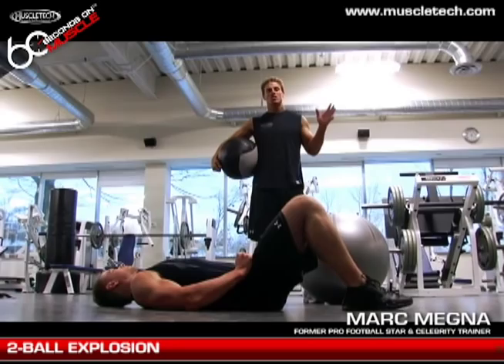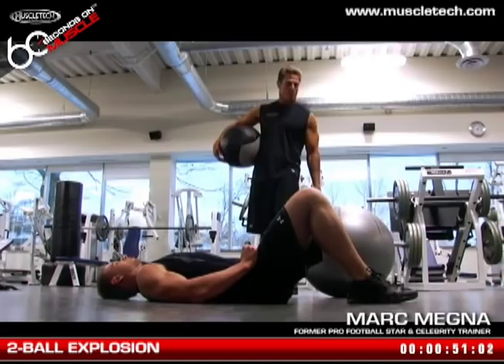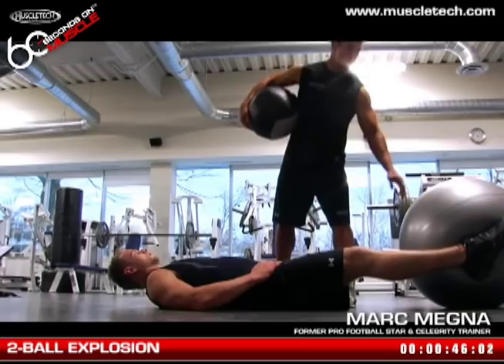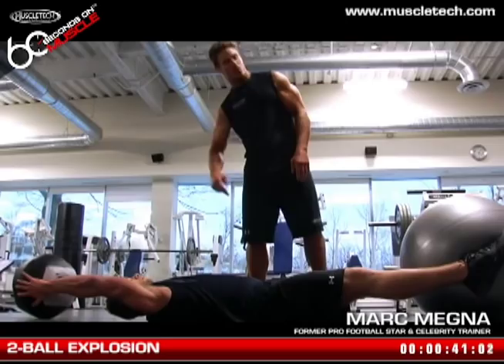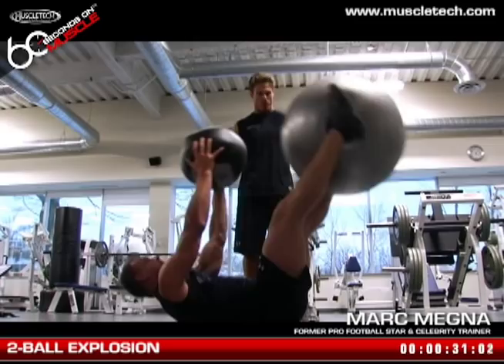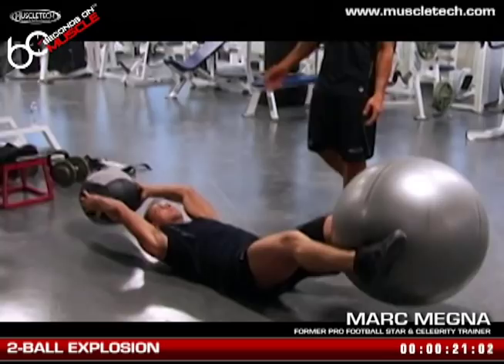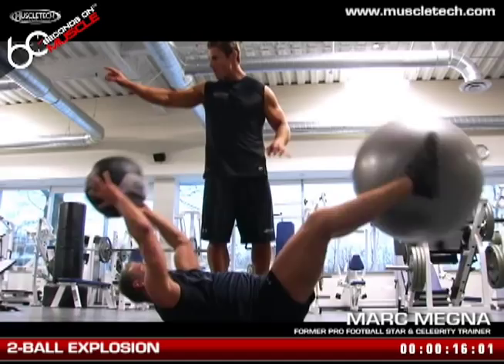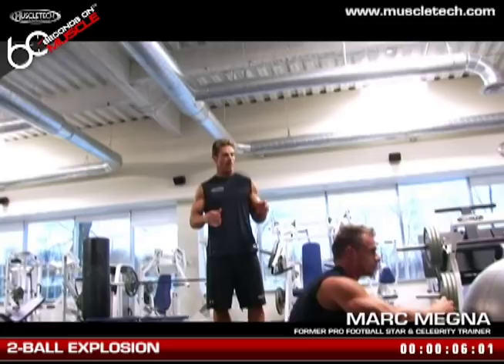Abs Workout with Marc Megna -- Ab Workouts, Ab Exercises, Abs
Blast your midsection with this abs workout and build a strong core with Team MuscleTech performance coach Marc Megna.

Team MuscleTech bodybuilders workout hard for huge muscle growth. They supplement with only the best bodybuilding and sport supplements around -- MuscleTech Supplements!